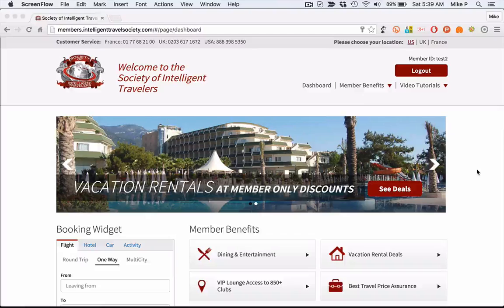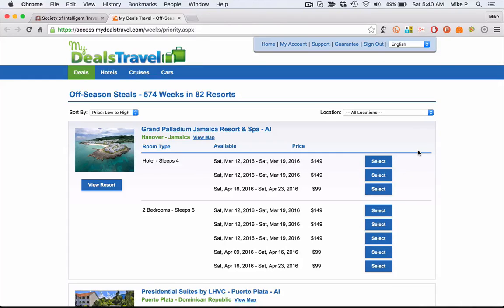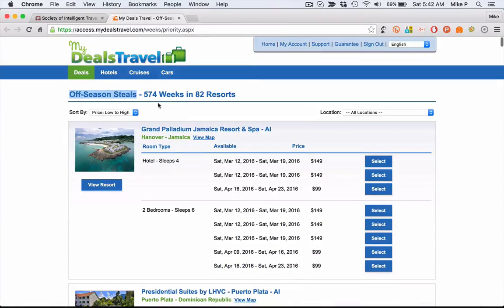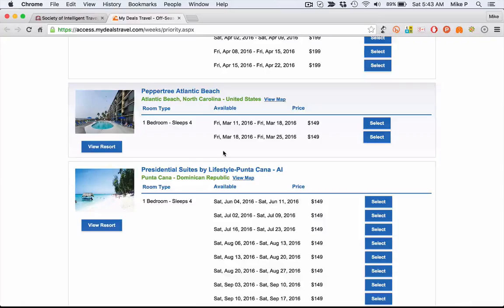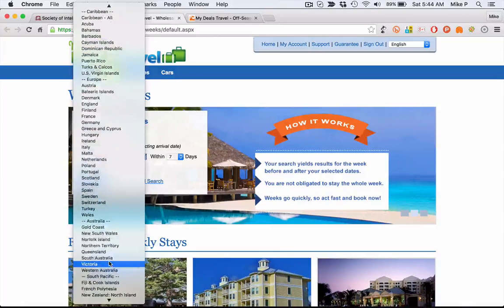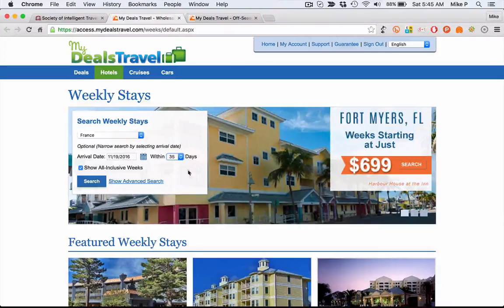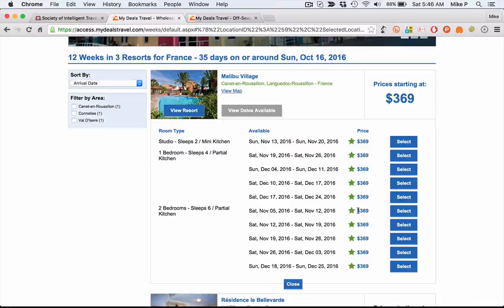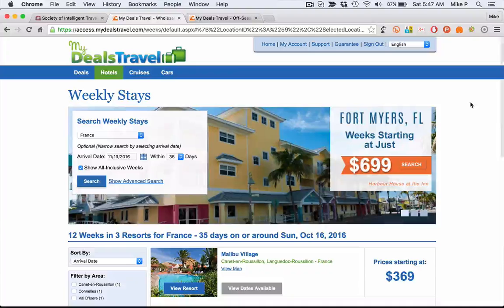Member Portal Tutorial- Vacation Rental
This video provides tips to the members of The Society of Intelligent Travelers on how to navigate and utilize Vacation Rentals feature to their utmost advantage.